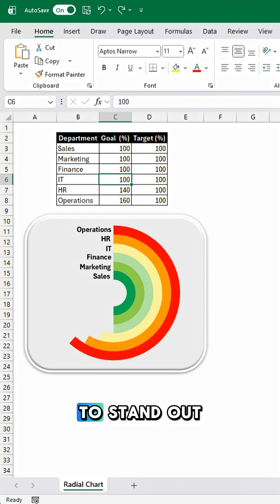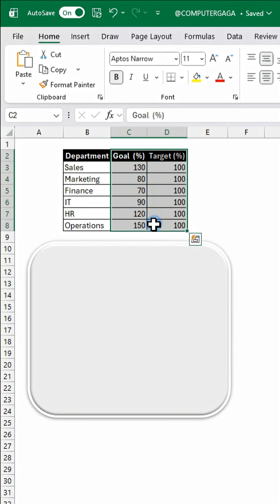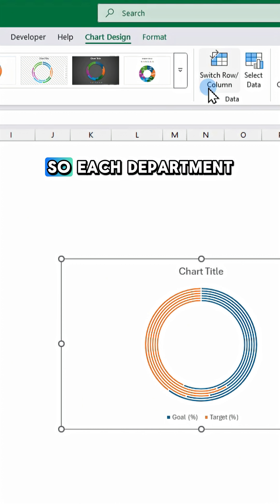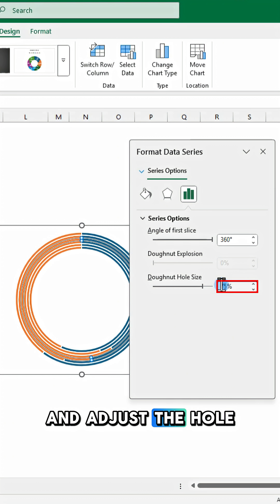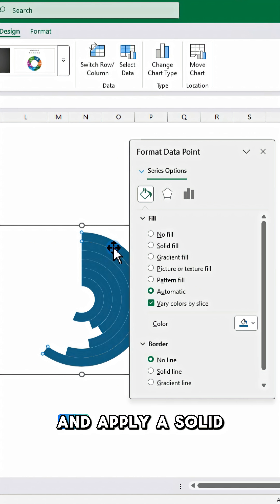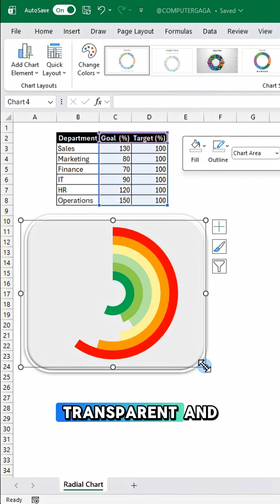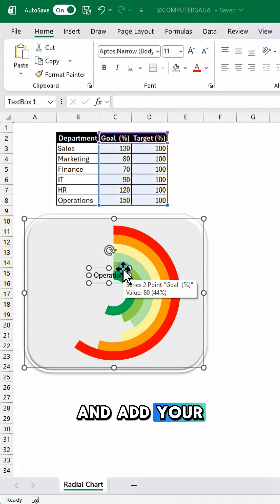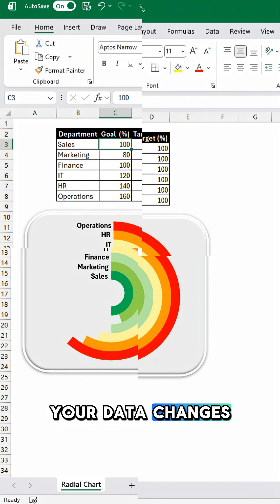Excel Tips #164: Dynamic Radial Chart in Excel — Make Your Data Stand Out! 📊✨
Are you ready to elevate your data visualization game? 🌟 Discover how to craft a dynamic Radial Chart in Excel that will make your charts pop and grab attention! Curious about the process? Let’s dive in!